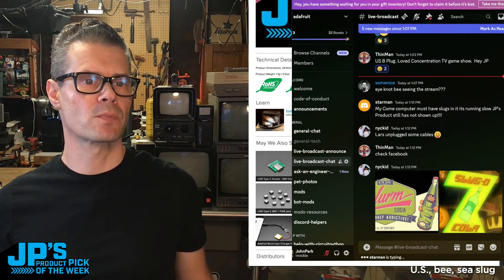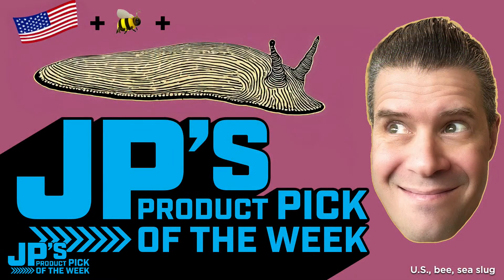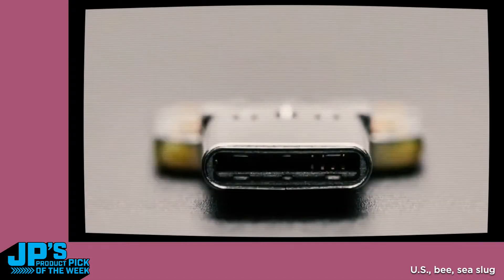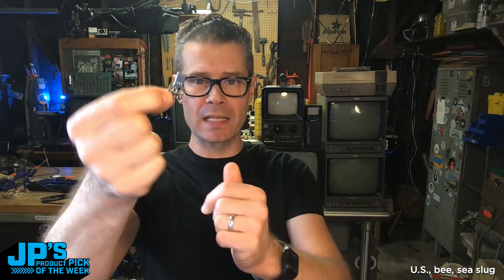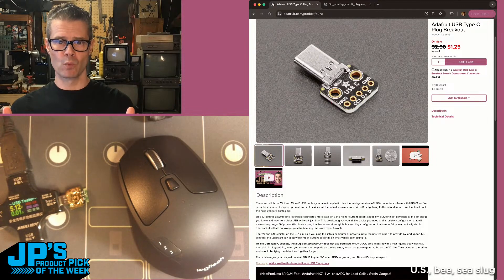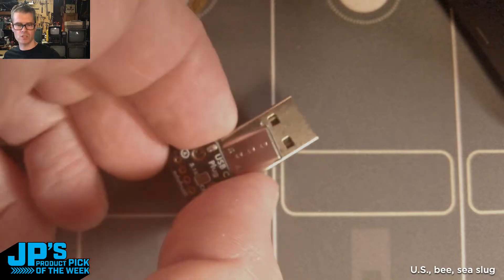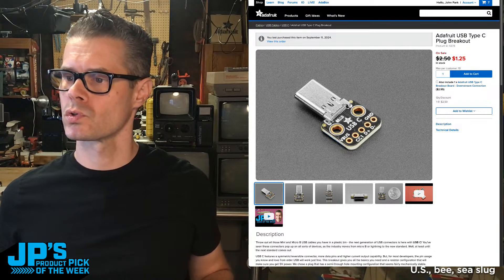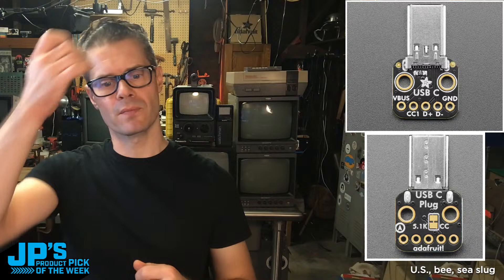JP’s Product Pick of the Week 9/17/24 USB C Plug Breakout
JP’s Product Pick of the Week 9/17/24
USB C Plug Breakout